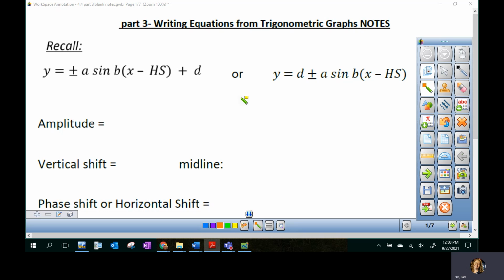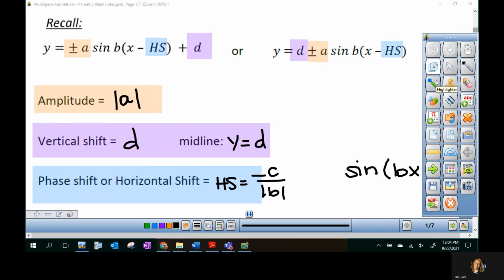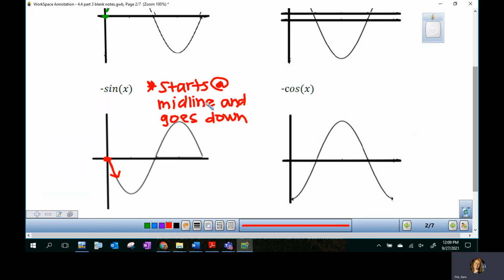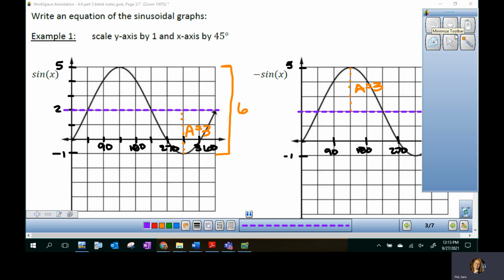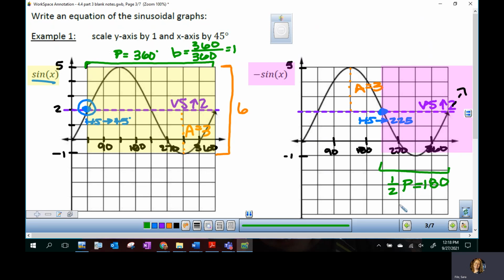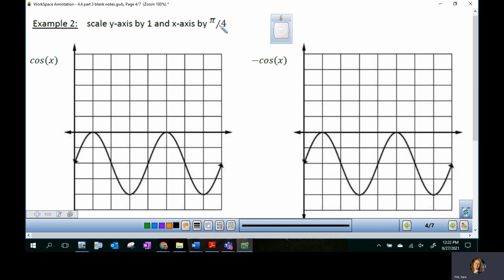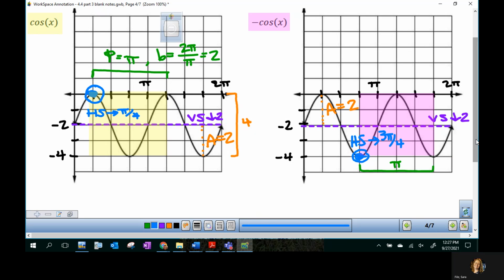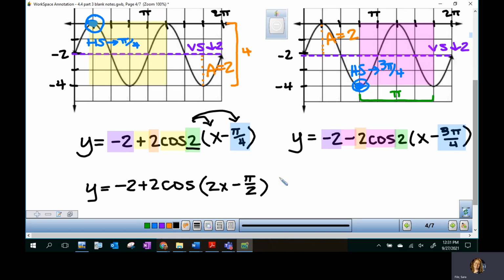precal unit 2 part 3 - writing sinusoidal equations from graphs notes